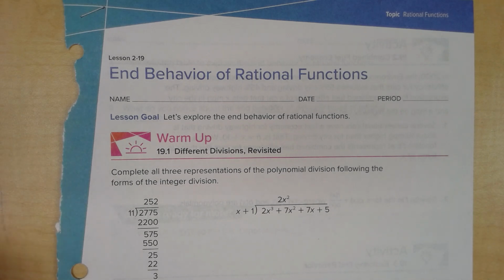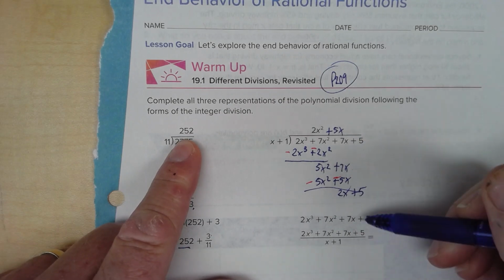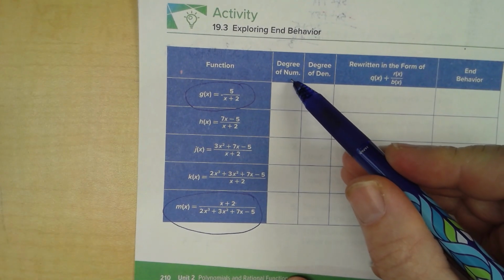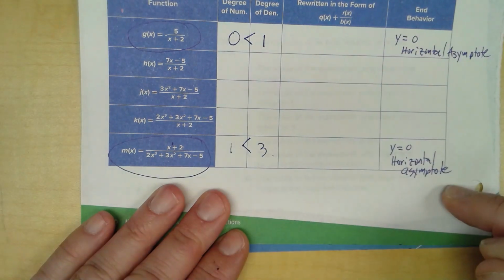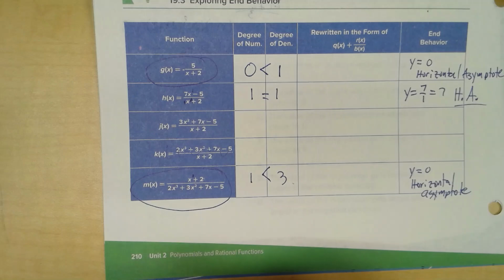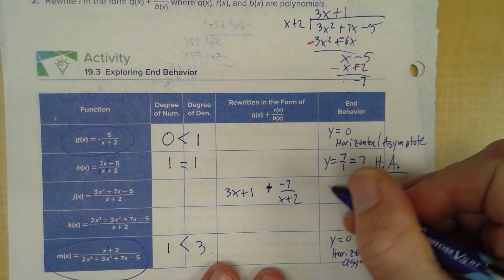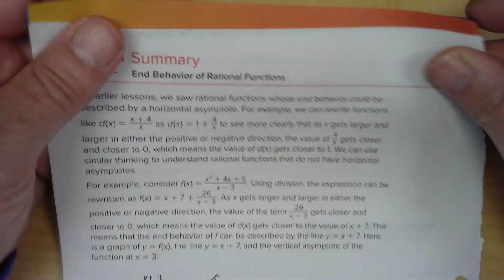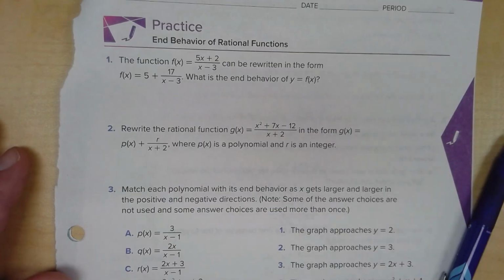Section 2 19